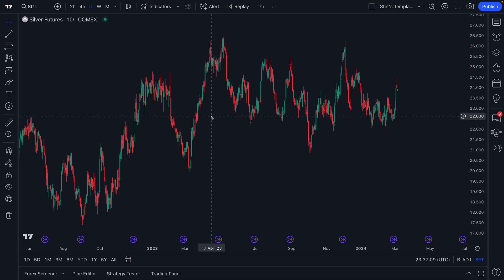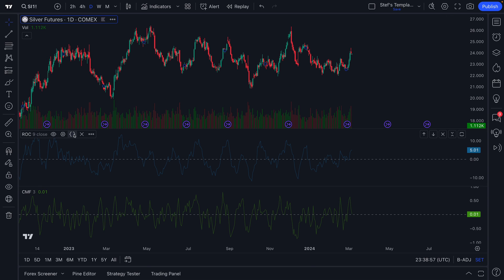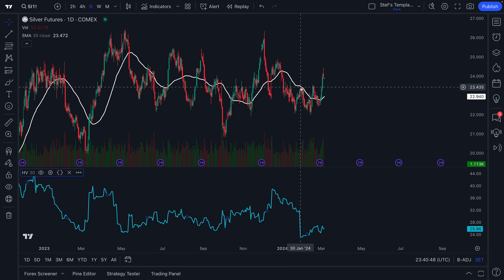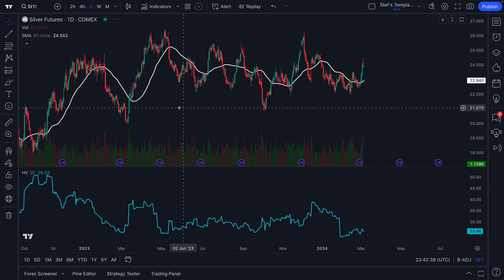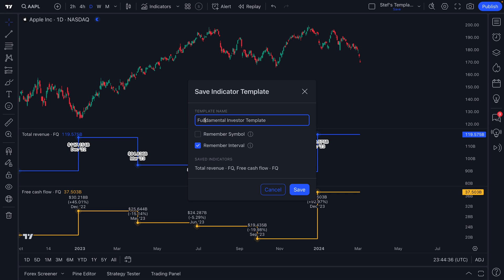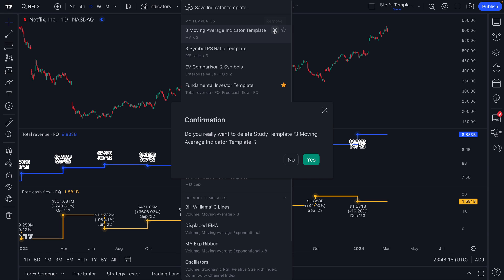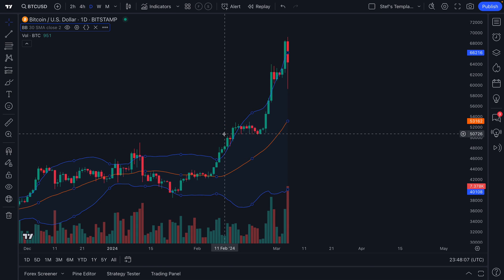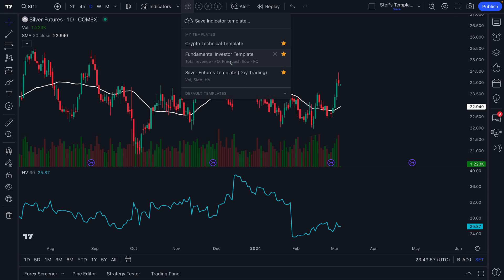Mastering Indicator Templates on TradingView: Tutorial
Unlock the full potential of your trading strategy with our comprehensive guide on utilizing Indicator Templates on TradingView. This detailed tutorial is designed to equip you with the knowledge and skills to streamline your analysis, save time, and maintain organization across your trading endeavors.

What You Will Learn:

Introduction to Indicator Templates: Understand the core functionality and benefits of using indicator templates on TradingView.

Creating Your First Template: Step-by-step instructions on how to create and customize your own indicator templates, tailored to your trading preferences and strategies.

Applying Templates: Learn how to efficiently apply your saved templates to any chart with just a few clicks, facilitating quick analysis across different instruments and timeframes.

Managing Templates: Expert tips on organizing, editing, and deleting templates to keep your trading workspace efficient and clutter-free.

Why Indicator Templates Matter:
Indicator templates are an essential tool for any trader seeking to enhance their technical analysis and streamline their workflow. By allowing you to save and quickly apply your preferred set of indicators and settings, templates can significantly reduce the time spent setting up charts, enabling you to focus on making informed trading decisions. Whether you are monitoring multiple markets or need to switch between different analysis strategies, indicator templates help you stay organized and adapt quickly to changing market conditions.